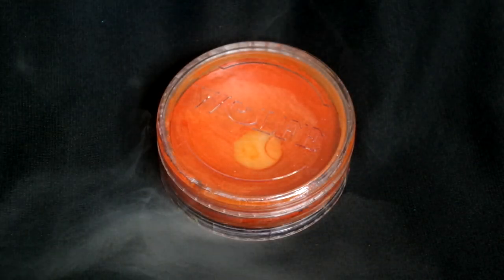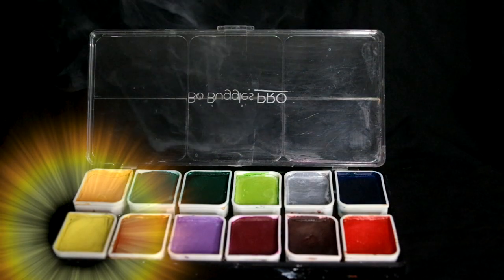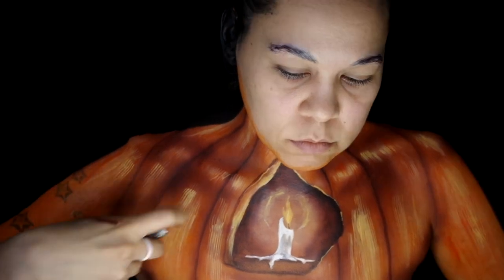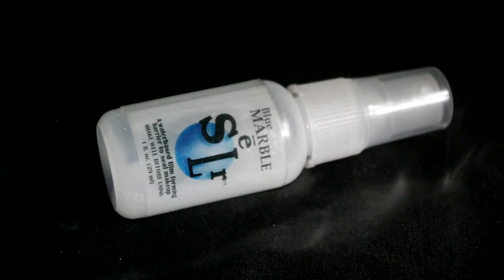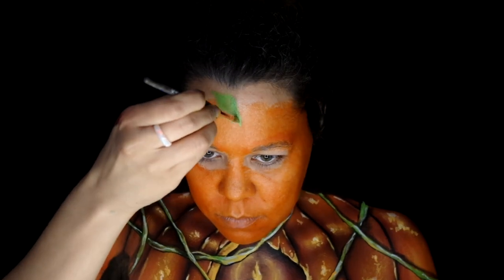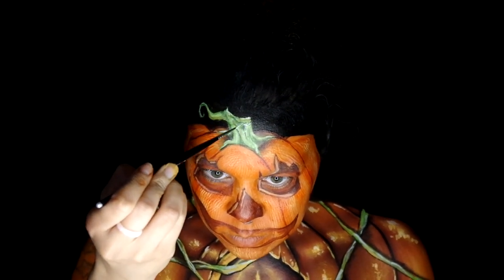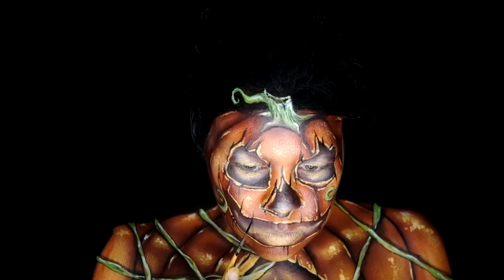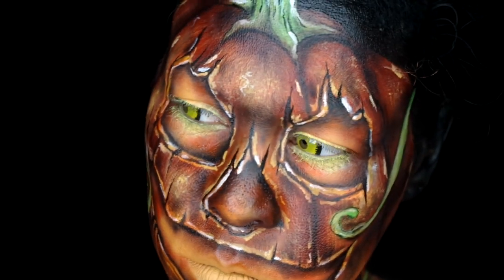Jack O' Lantern | Body Paint Tutorial | Cristress of the Dark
The second installment of Cristress of the Dark -- Halloween Makeup Tutorial Series.

Tonight's feature is an illusion body paint makeup tutorial of a spooky pumpkin character.

Be Sure to check back every Monday, Wednesday and Friday for the month of October.

Products

Bo Buggles Pro
Classic Color #2 Palette
•Ochre
•Rust Red
•Peach
•Light Yellow
•Saffron
•Lime

Wolfe FX
•Orange Hydrocolor
•White Hydrocolor
•Black Hydrocolor
•Green Hydrocolor

Skin Illustrator *
•Koi Yellow
•White
•Blue Marble Sealer

ColourPop
•Creme Gel Eyeliner in Crssd

Ben Nye
•FX Creme in White

•Tattoo Liner in Trooper Black

Music

Alive Evil by Hainbach

Ghost Chase Thiller by Sir Cubworth

Falling from Grace by White Hex